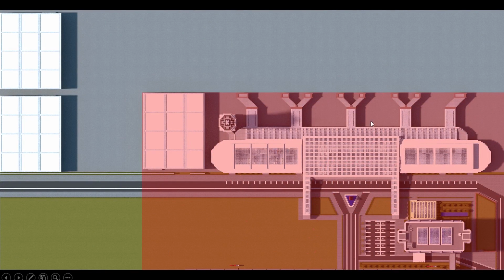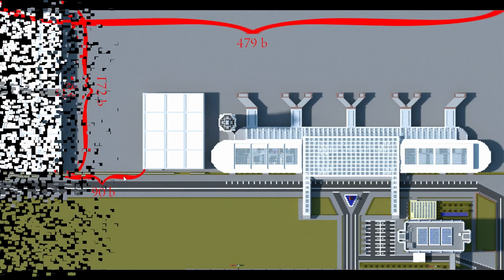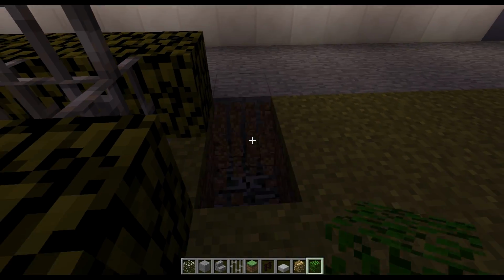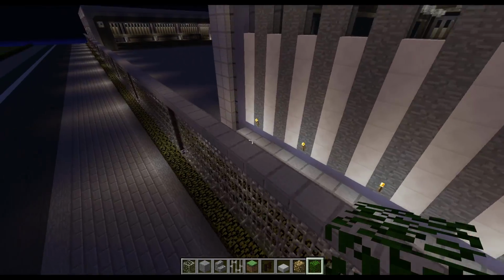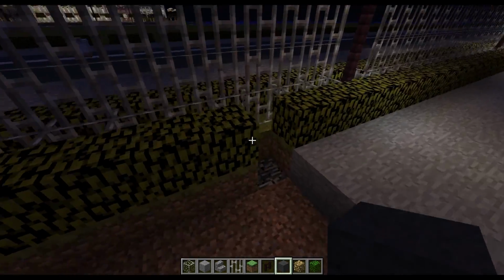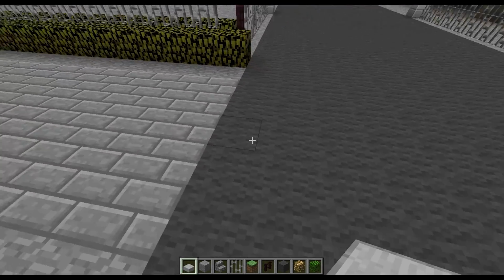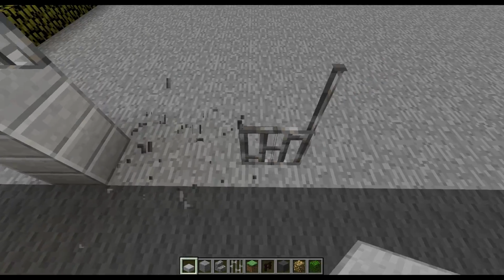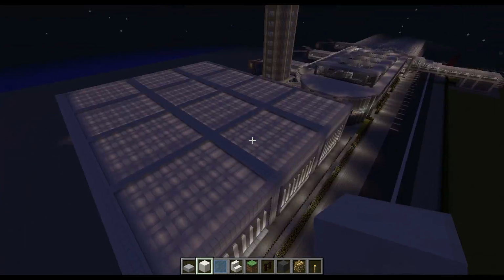Minecraft - Let's Build an Airport [The Runway / Landing Strip] (Part 1)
Part one of what I can only assume will be several